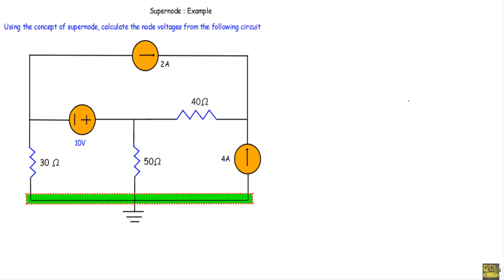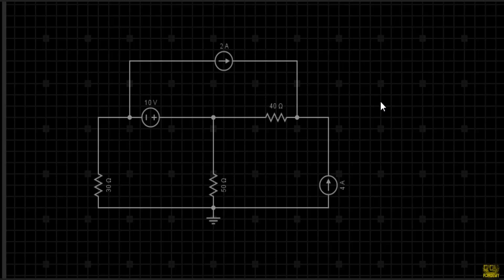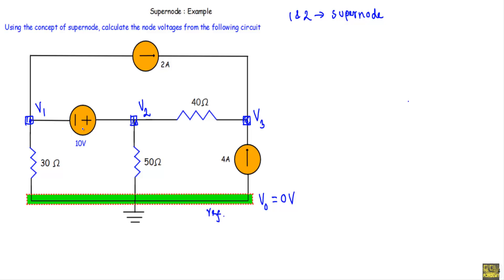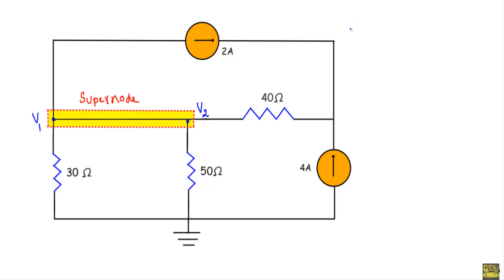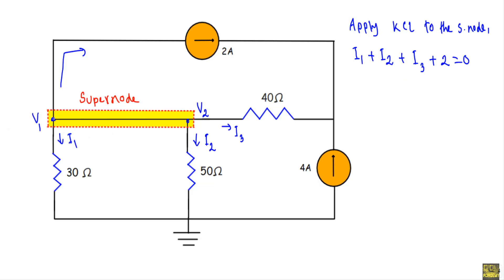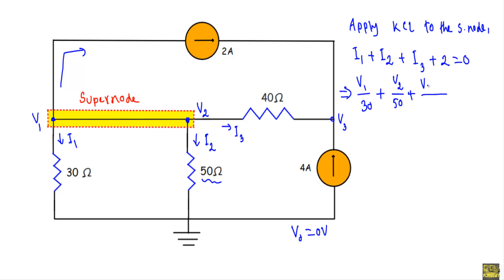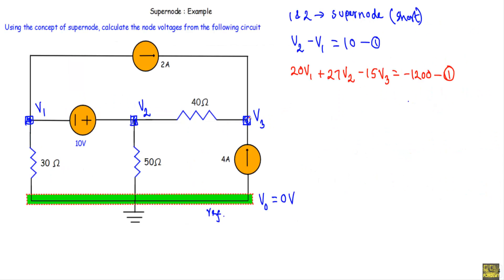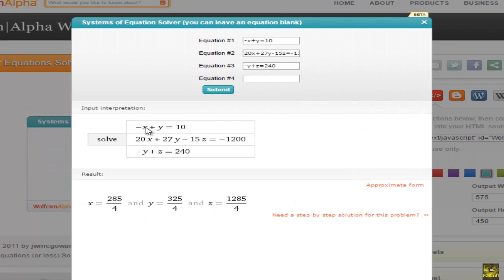Supernode Example - 3 ( with simulation)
In this video, I showed how to solve a circuit using supermesh analysis. This is a comparatively hard problem.